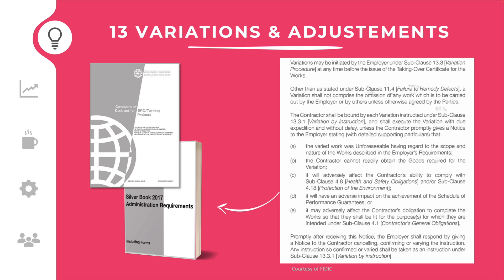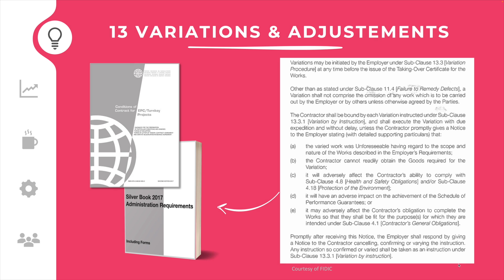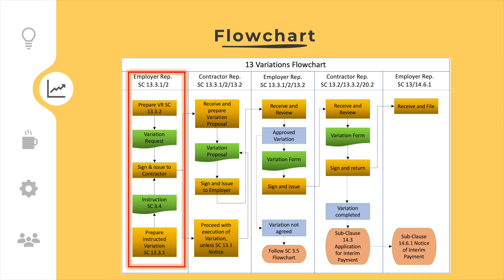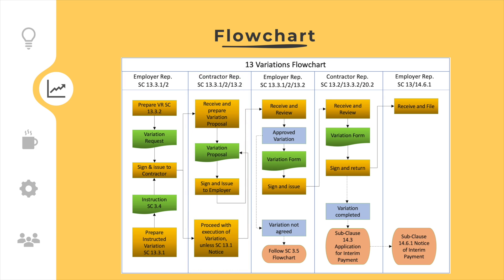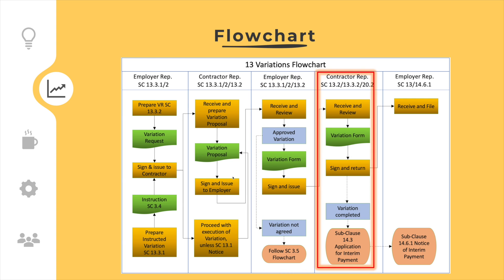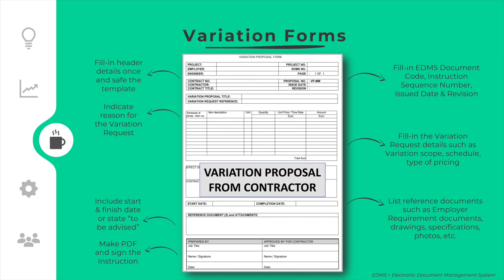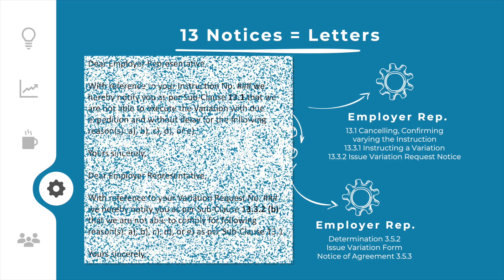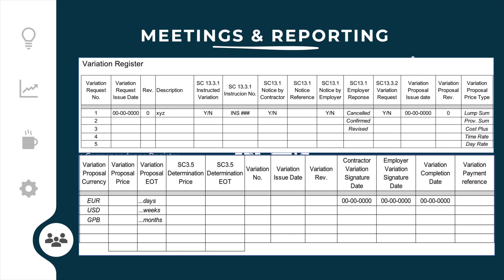Tutorial FIDIC Contract Management | VARIATIONS | FIDIC Silver Book turnkey EPC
This tutorial explains variation clause in the FIDIC Silver Book engineering, procurement & construction (EPC) contract. Minimise variations, save project management time and cost by using the pre-drafted templates which are based on best in class contract management The use of standard contracts and pre-drafted templates, forms and flowchart minimises risk of inconsistencies, errors or omissions between the various contract documents.